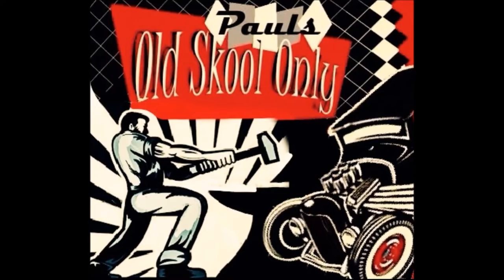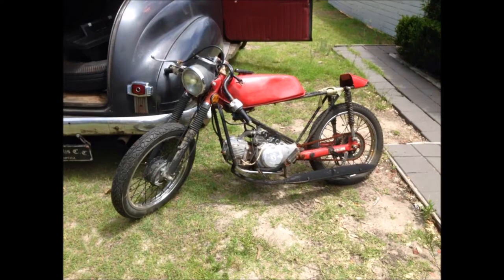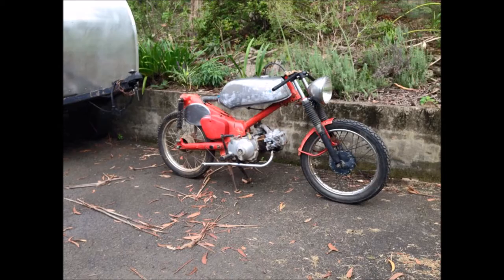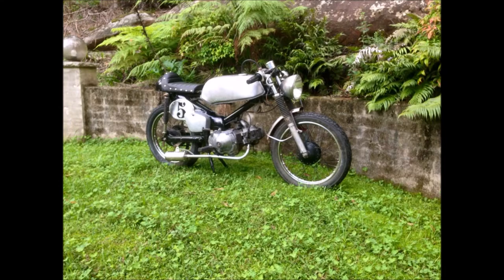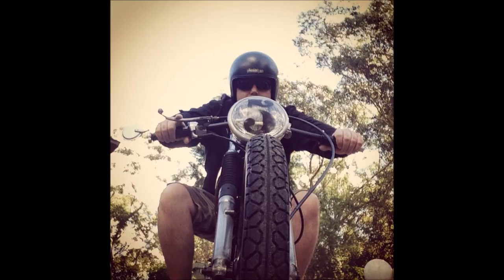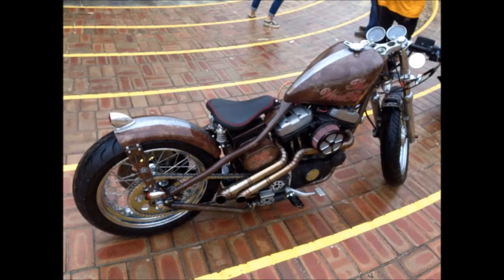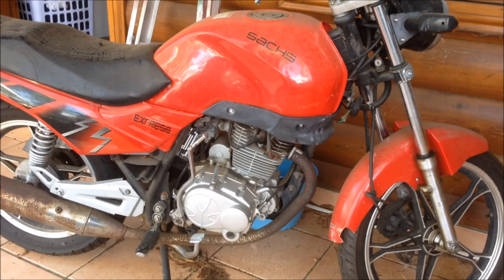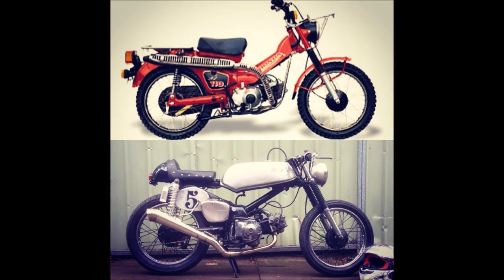Custom CT110 Postie Bike - Deus Biker Build Off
My 2015 Deus Biker Build off Entry.